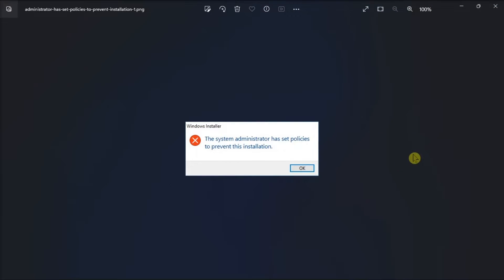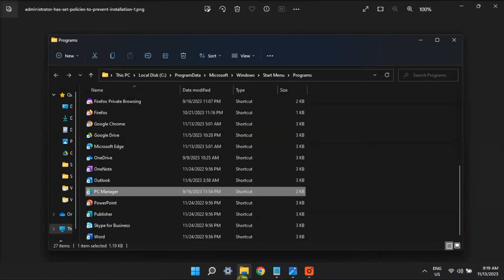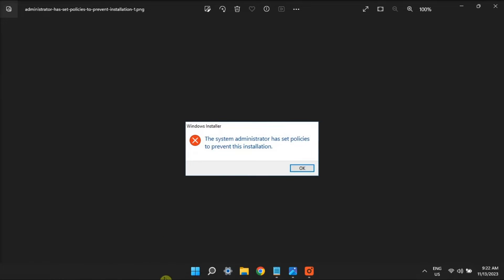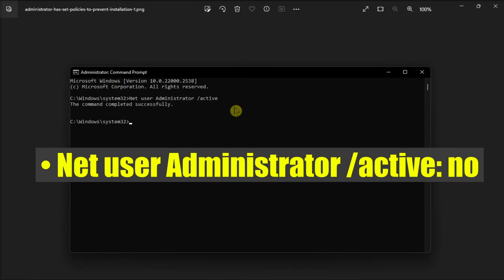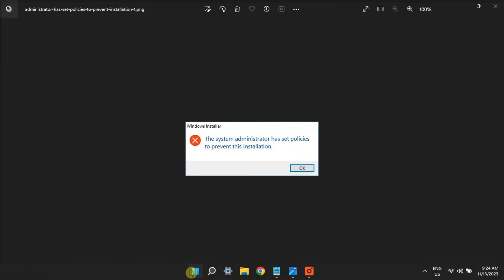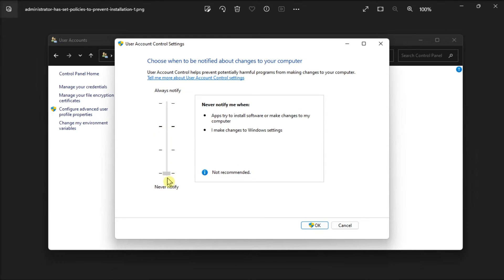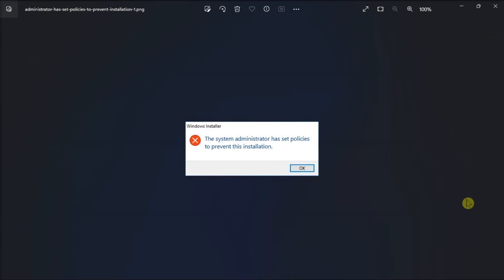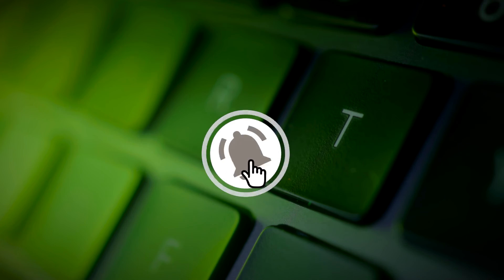[SOLVED] Windows - "The system administrator has set policies to prevent this installation"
Installing software on Windows 10 and 11 PCs is generally a straightforward process. Nevertheless, there are instances where installation issues may occur. For example, some users encounter an error message when attempting to install Windows software packages that states, “The system administrator has set policies to prevent this installation.”

This error prevents users from installing certain programs, indicating that it's related to enforced administrative settings. To resolve the “system administrator has set policies” error, you can follow the solutions provided in this tutorial.